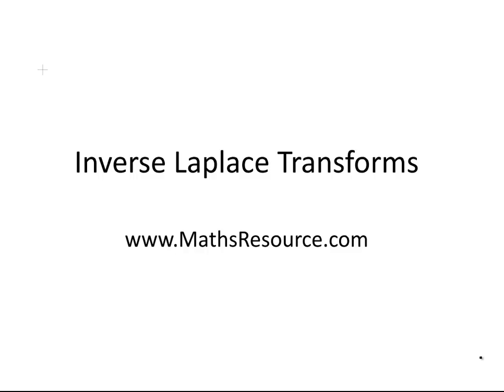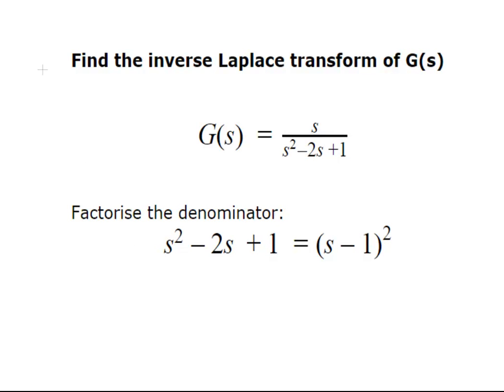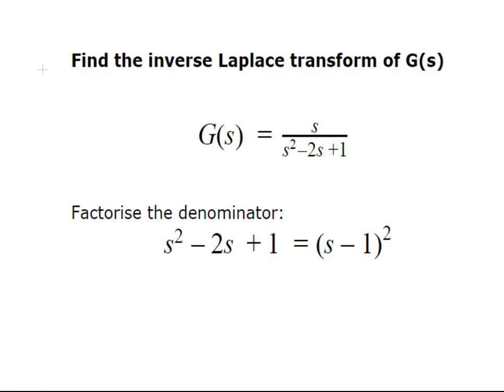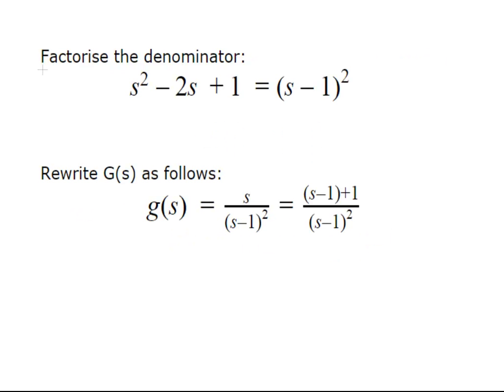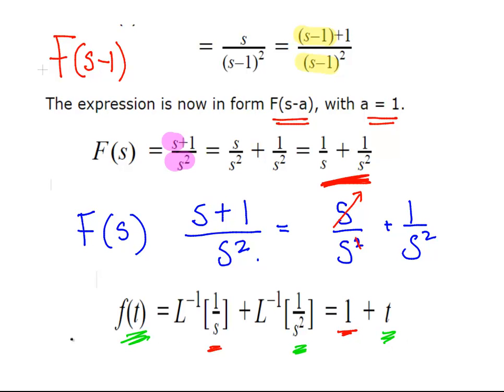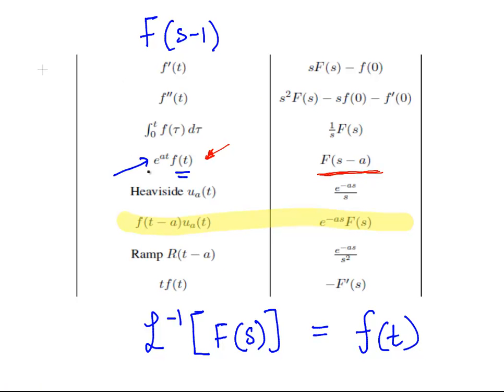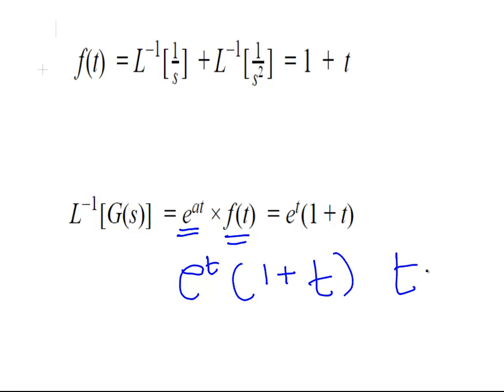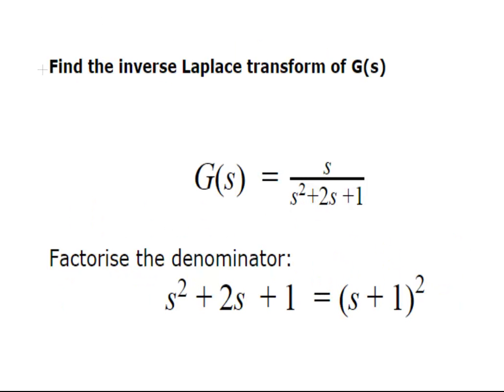Inverse Laplace Transforms Worked Examples Set 2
MathsResource.com | Calculus for Engineers |Inverse Laplace Transforms